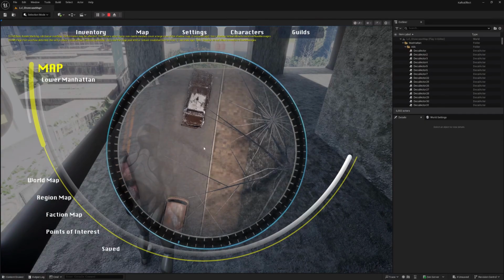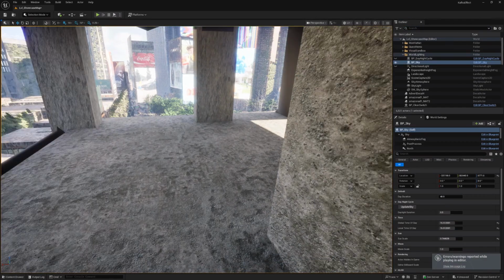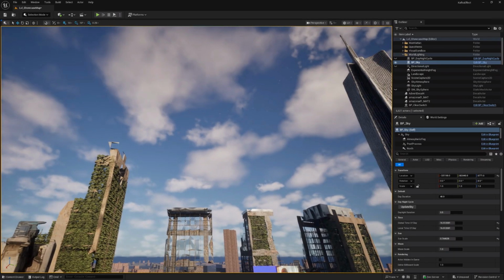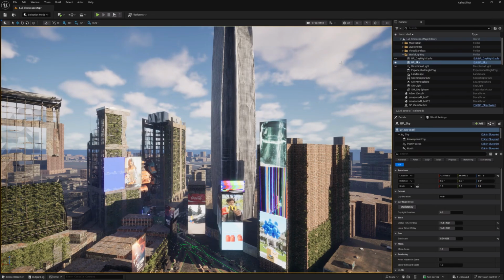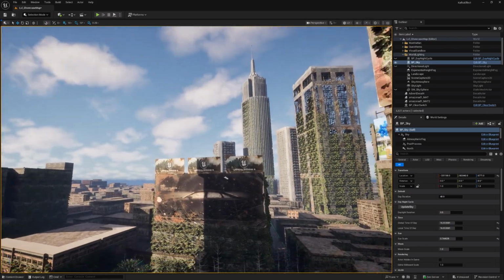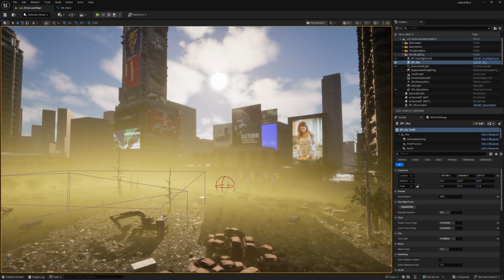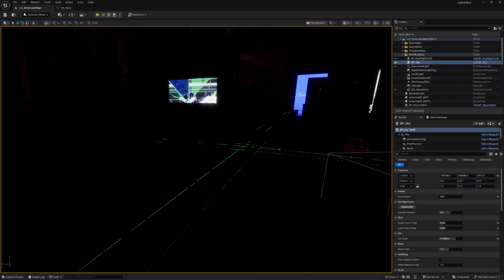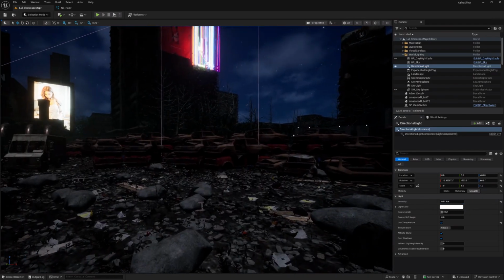Dev Log XX | Map System & Climate Design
In this development log, we capture in-engine progress from Kafka Effect’s Unreal Engine 5 build.

This clip documents:

• Active environment and asset iteration
• Early gameplay or system prototyping
• Real-time engine testing

Kafka Effect is currently in development in Unreal Engine 5.

This Dev Log series provides transparent insight into the technical evolution of the project as it moves toward a production-ready vertical slice.